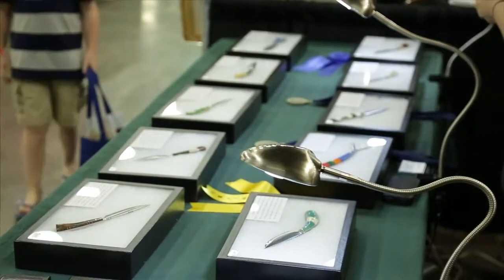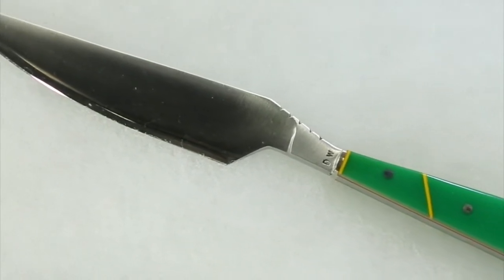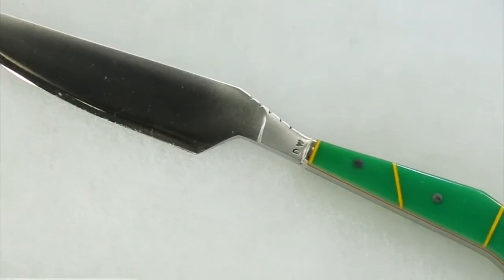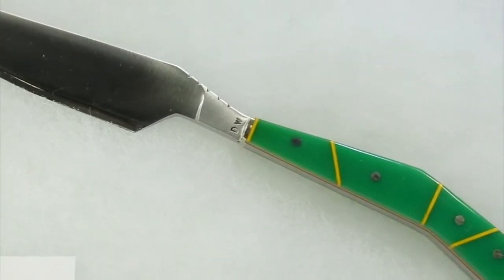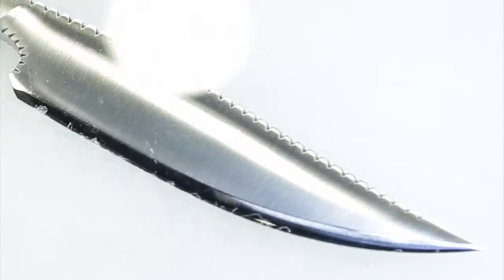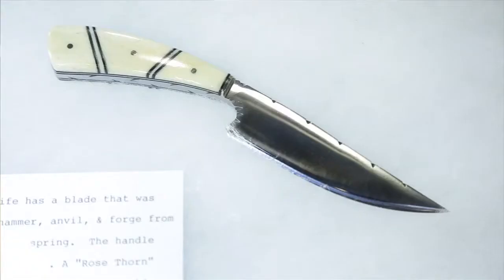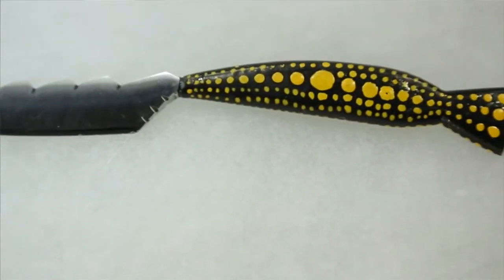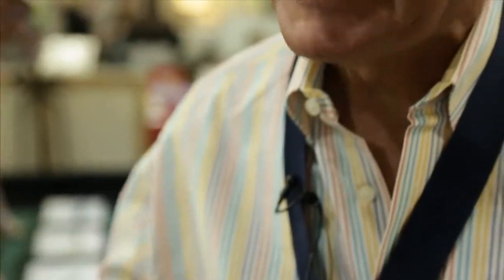Red Earth Festival Honors Chickasaw Artist (2013-06-07)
Blade smith and Oklahoma native Daniel Worcester is the honored artists at this year's Red Earth Festival.